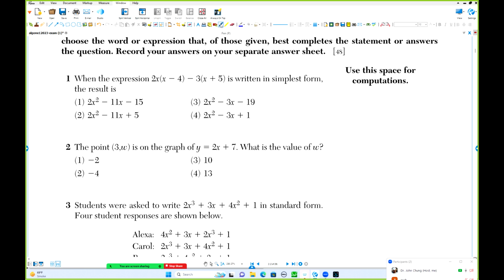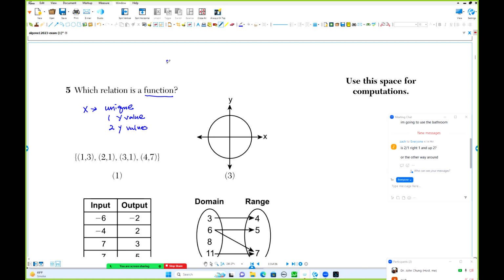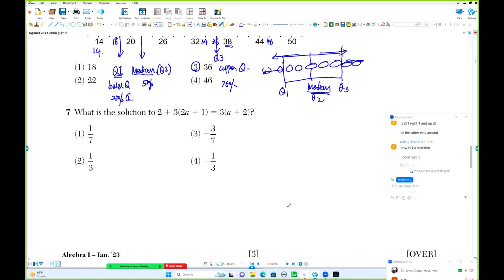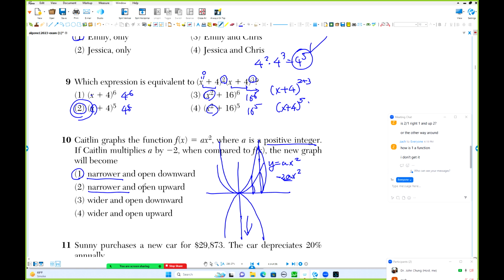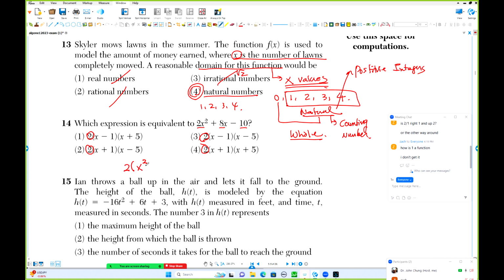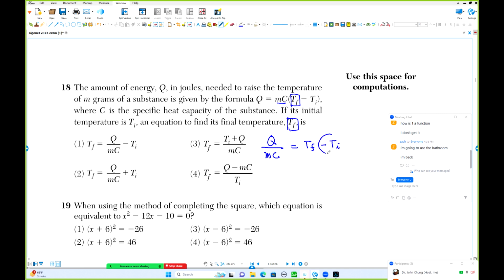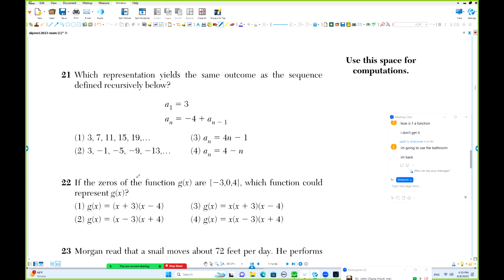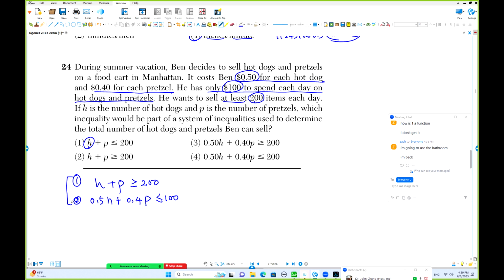2023 January Regent Algebra 1 Multiple choice Review